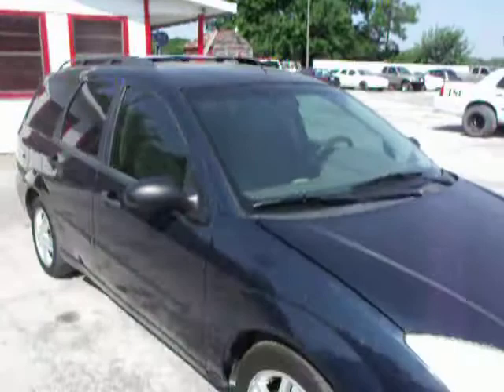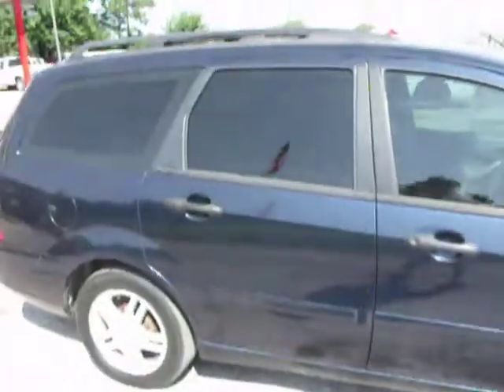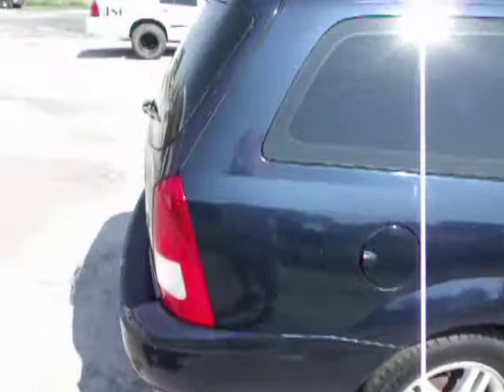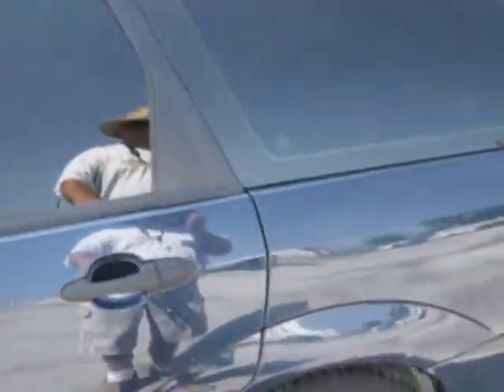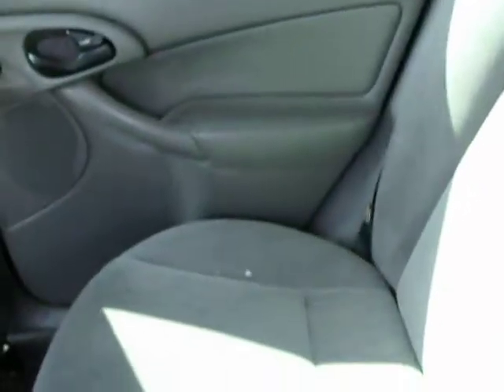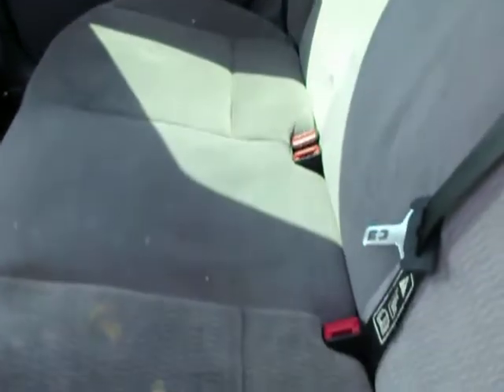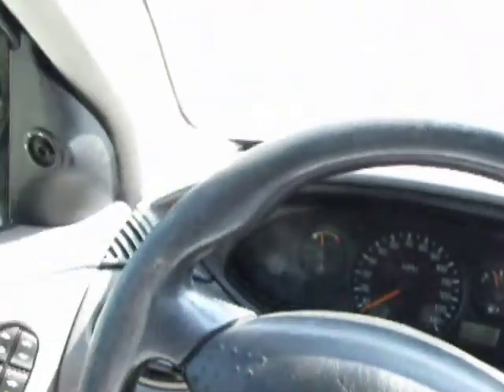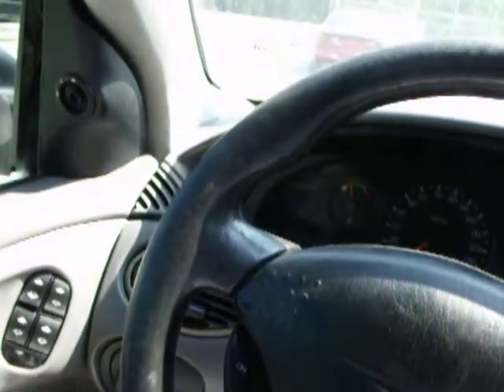2001 Ford Focus Wagon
$4995
Ford Focus Wagon
Johnnys Sales Company
12050 C.F.Hawn Freeway
Dallas,Texas 75253